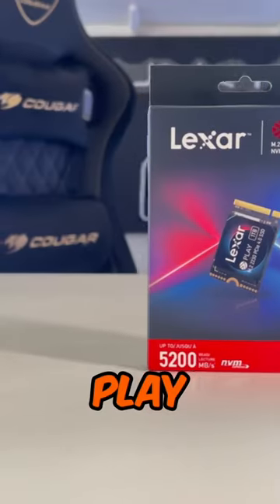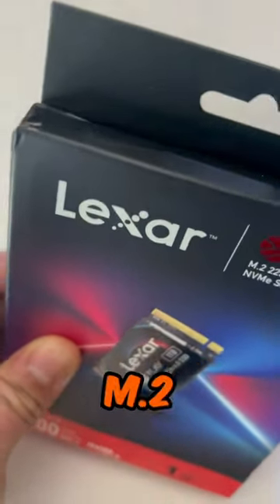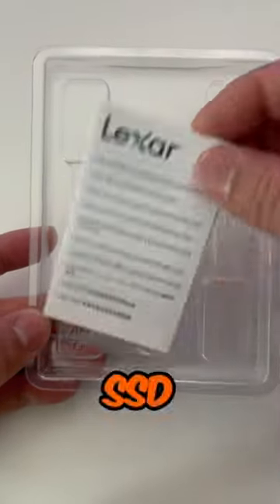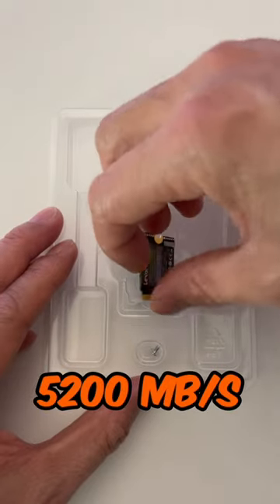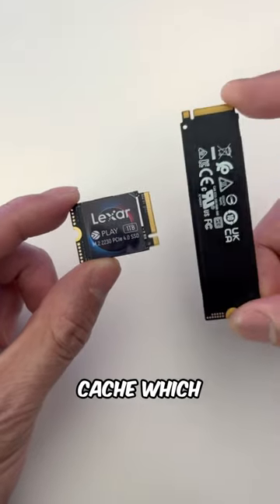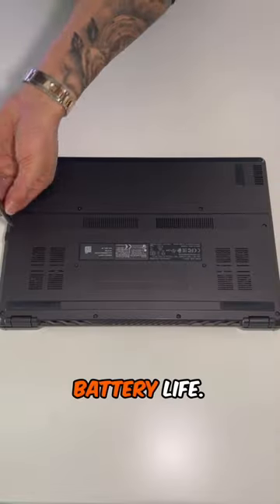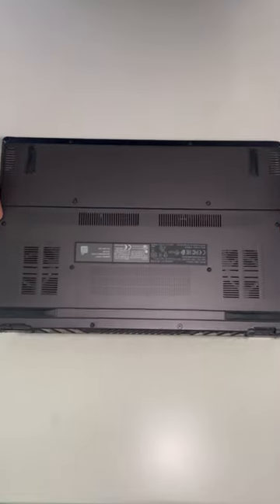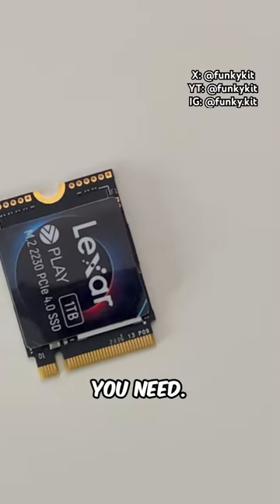The perfect SSD for your Steam Deck, ROG Ally or Laptop 👍 the Lexar PLAY 2230 🔥@lexarmemory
You can buy the Lexar PLAY 2230 1TB PCIe 4.0 SSD for around USD $109.99 $85 (sale) from Amazon